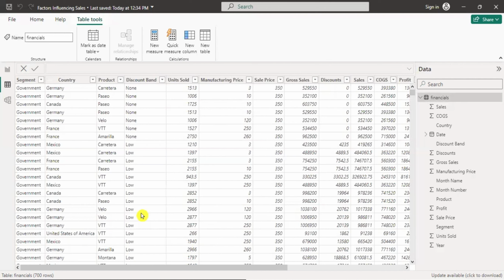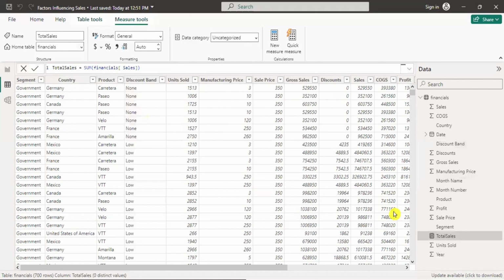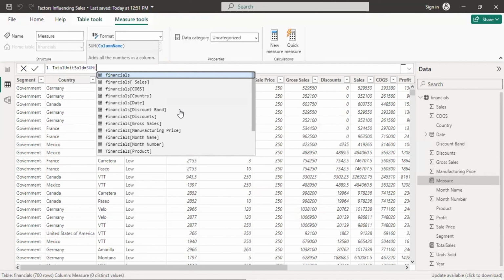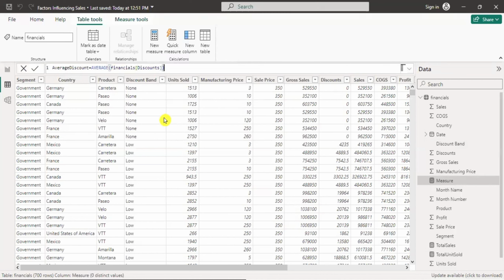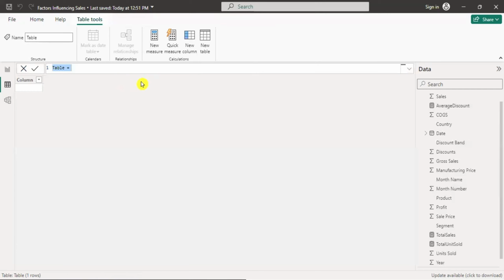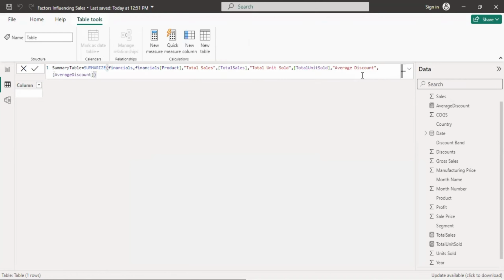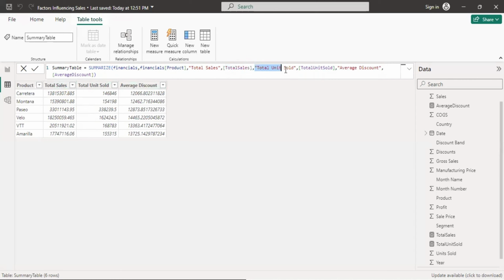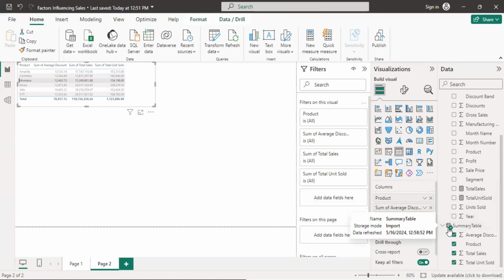7 5 DAX Calculated Tables